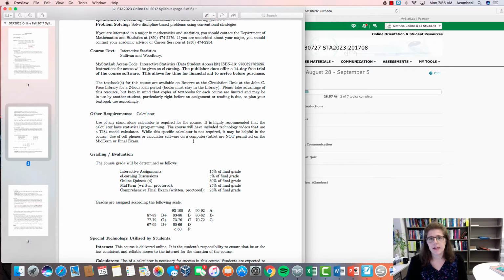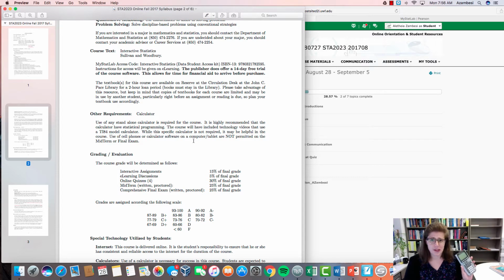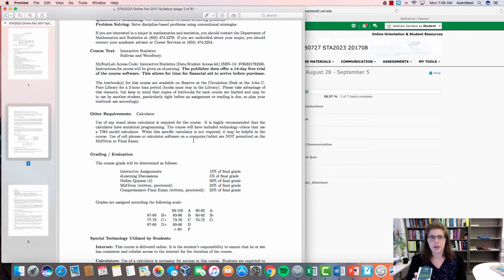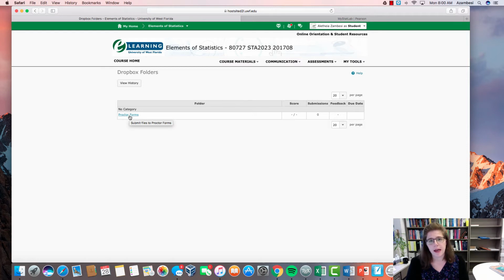STA2023 Introduction Video